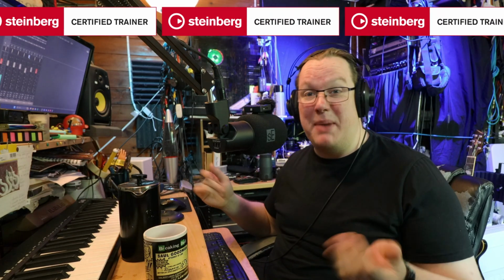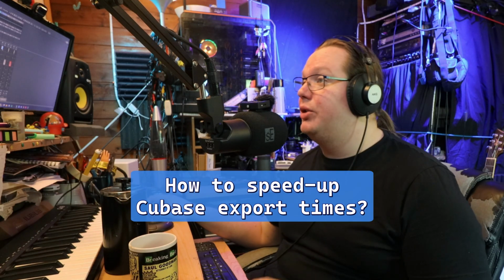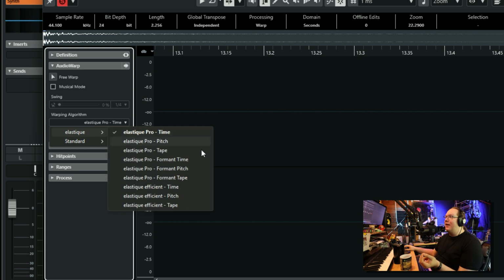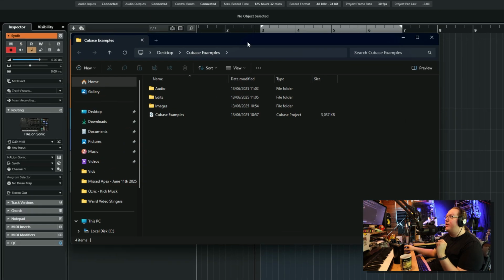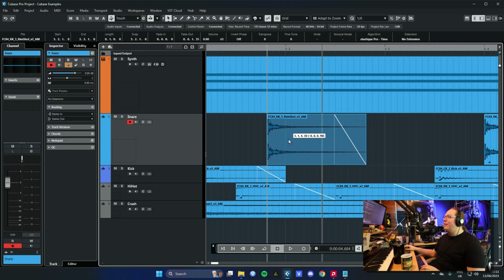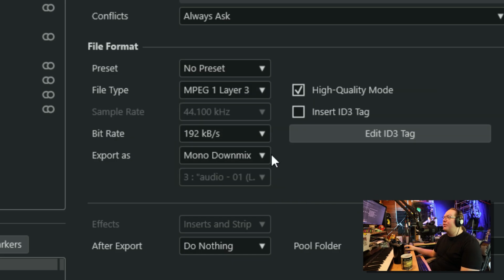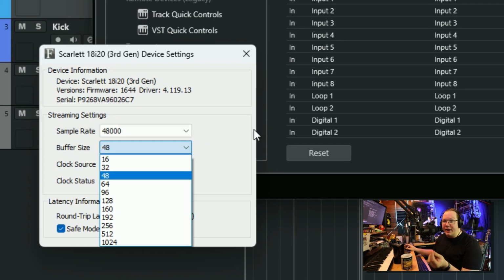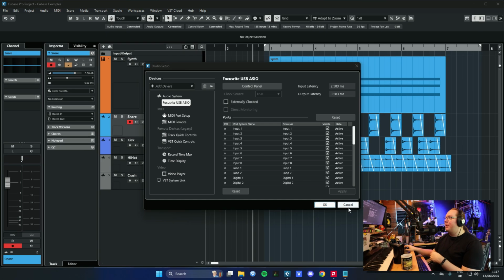Master Cubase with these 8 tips & tricks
The most common questions about Cubase answered by a Steinberg certified trainger, incluiding:
00:00 - How to change track colours
01:28 - How to reverse audio
02:00 - How to stretch audio
03:30 - How to loop
04:21 - Where does Cubase save audio files?
05:20 - How to quantise / how does the grid work?
06:08 - How to export MP3s
07:55 - How to speed up Cubase export times

I also throw in some extra tips and workflow suggestions that aren't directly addressed in answering the question.

 * LINKS *

* PODCASTS *

- Conversation Hat Podcast - comedy show for geeks, artists and terrible people. Tangential. Here's a Spotify link:

* ORIGINAL MUSIC *